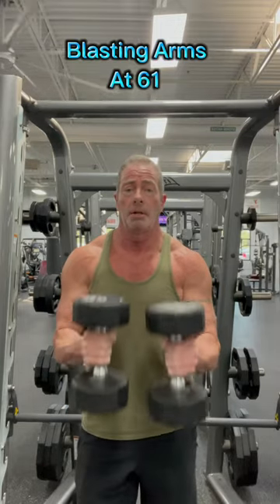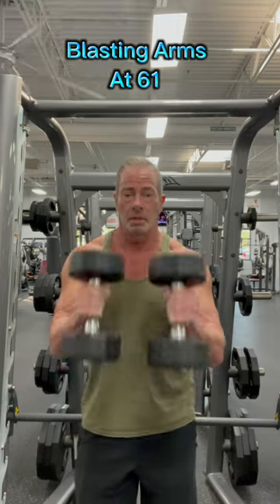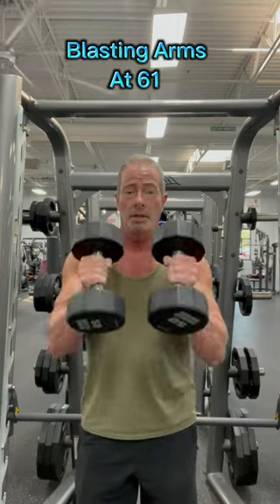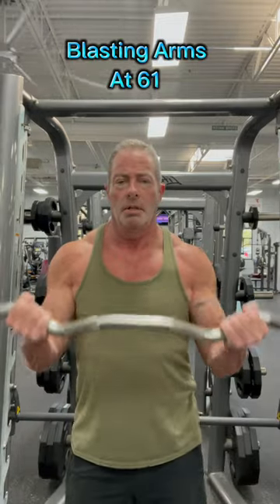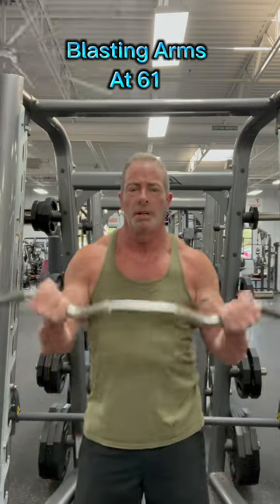Blasting Arms at 61.